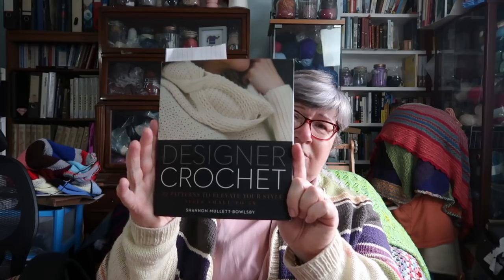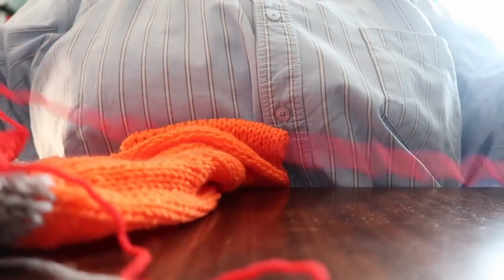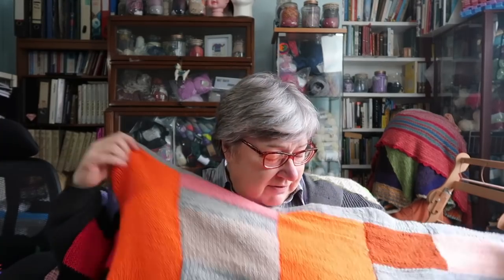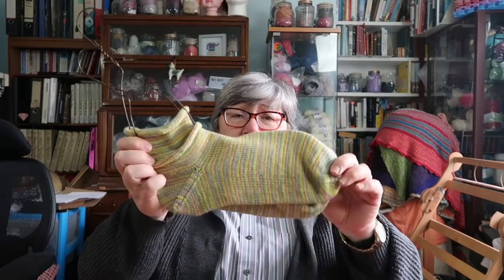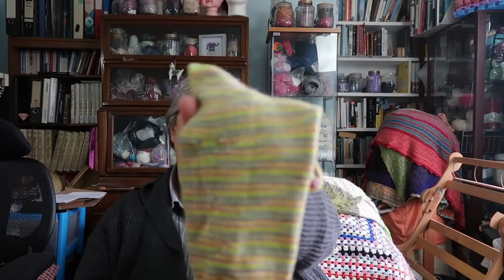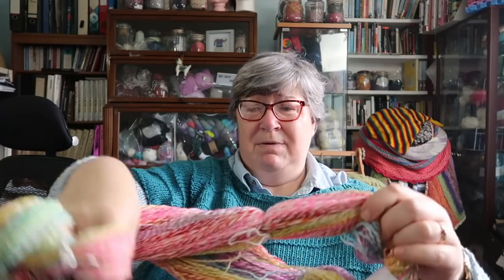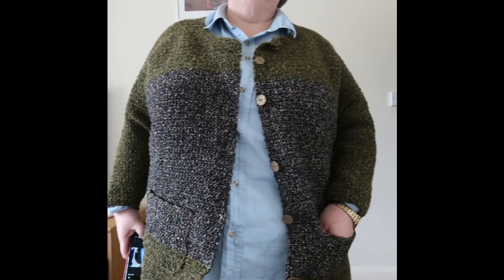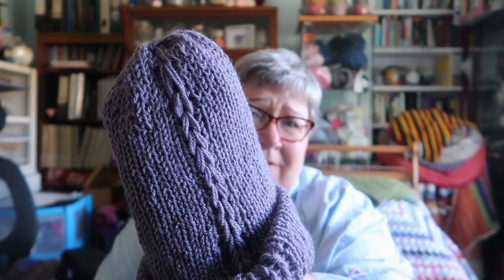Shake your tube thing - Not Quite Enough Yarn, April 2021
“Shake your tube thing” – Not Quite Enough Yarn.

Welcome to the April 2021  episode of the “Not Quite Enough Yarn” Podcast.

This is the story of my attempt at working my way through the stash, but without enough of each single colour to make a sweater.

Please feel free to add any thoughts, queries or questions to the comments box below.

Ravelry.com username: knittingordeath

Twitter and Instagram usernames: @knittingordeath

This year I am co-hosting the AccessoryMAL2021 Make Along with Kellyanne of Yarn Tales By the Sea

Make an accessory and post on the FO thread on Ravelry. Add your comments and thoughts to the Chatter Thread.

Adapter for the Addi:

Barb’s bags and stitch markers – “Bags from the bay”

Patterns and yarns:
Baby Cotton Hat by Mimi Alelis
Scheepjes Whirl

Lamington Lass Yarns:
Socks made in the “SuperSock” base.

Lion Brand Hometown USA Solids

Also seen wearing:
Cream and striped cardigan
Based on Floof by Skeindeer Knits
Worked in assorted DK weight yarns.

Teal – brown sweater
Wave of Change by Denise Bayron
Limol Trama Rusticana 500/4
Limol Trama Rusticana Fantasia